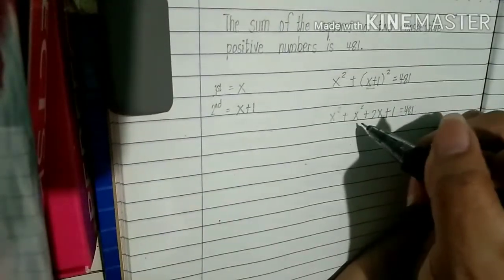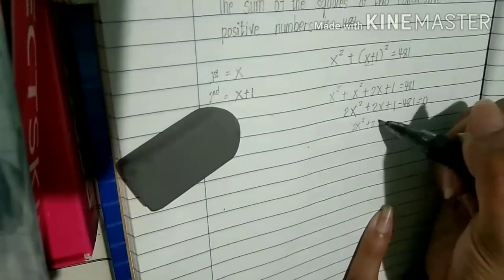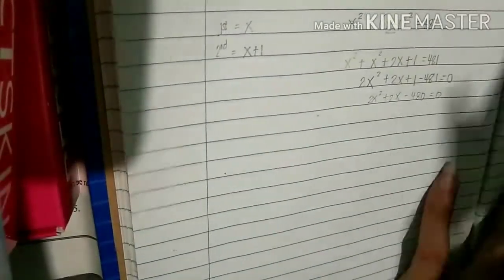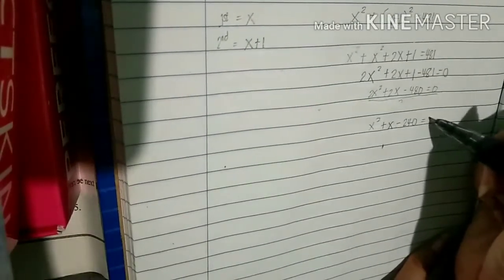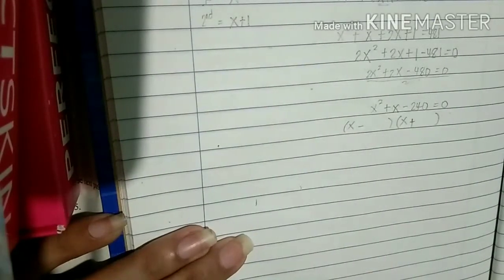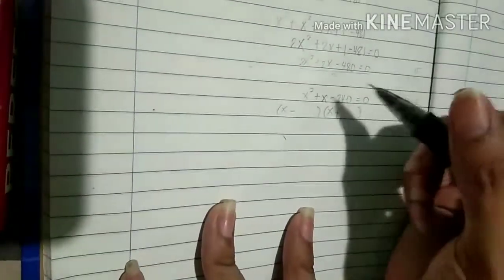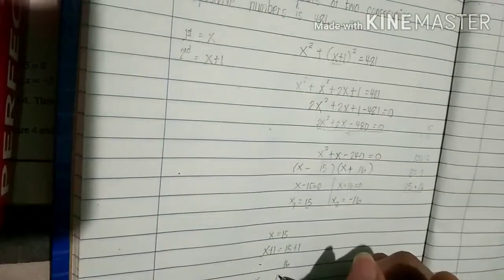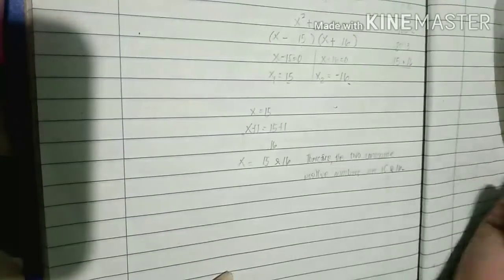Gr.9:#6 "Consecutive Word Problems"